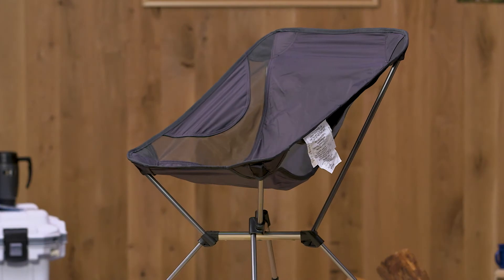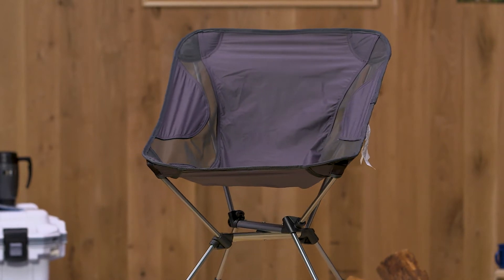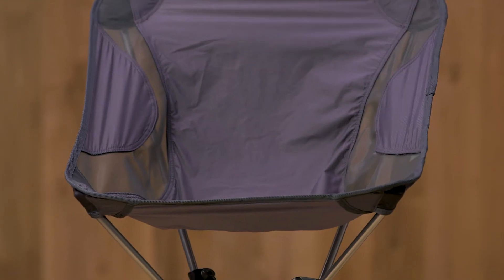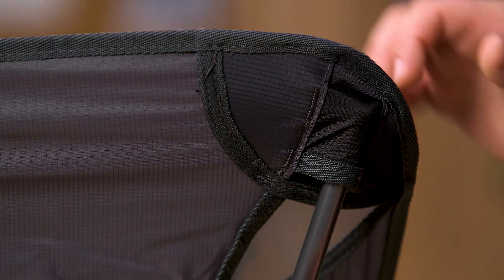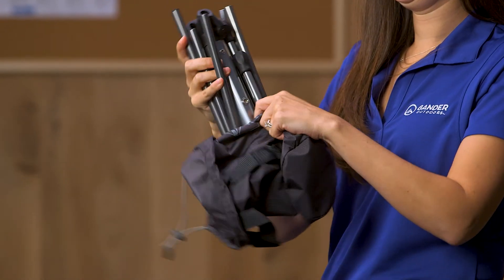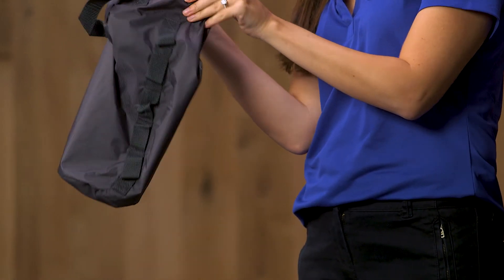Venture Forward Crosslite Foldable Outdoor Chair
Combining durable, supportive materials with a unique and compact design, the Venture Forward Crosslite Foldable Outdoor Chair offers the portability suited for hiking and backpacking with the comfort and strength for just about any outdoor adventure.

Details
• Simple, comfortable, and extremely portable outdoor chair
• Lightweight and durable aluminum frame for a sturdy base
• Innovative folding design for compact, extra-easy portability and storage
• Rugged nylon material for strong, supportive seat
• Small side pocket keeps small items safe, secure, and easy to access